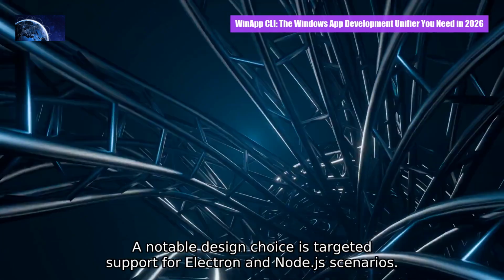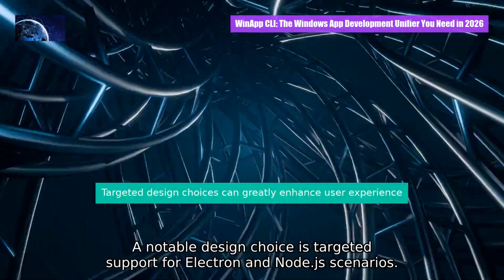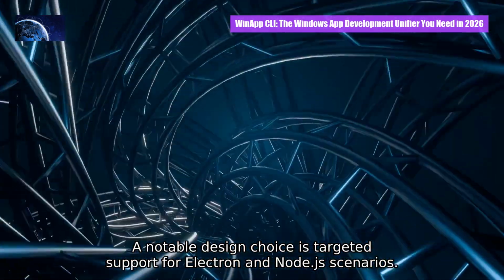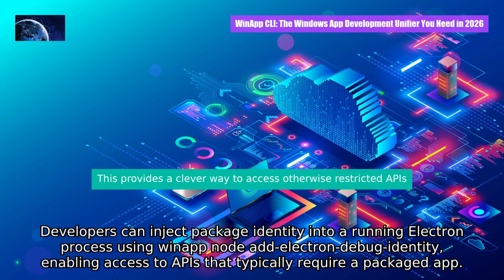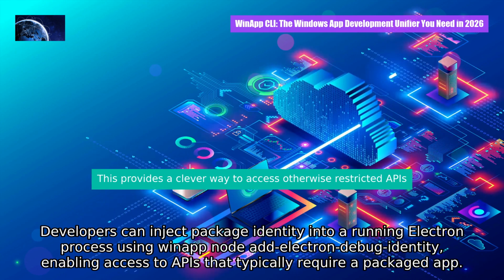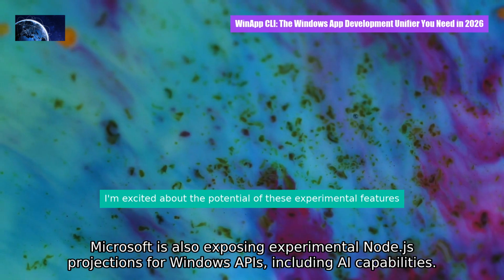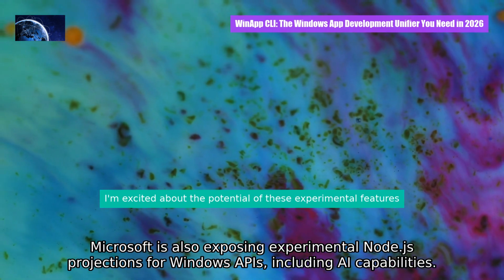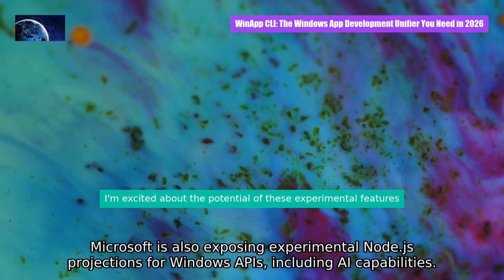WinApp CLI: The Windows App Development Unifier You Need in 2026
Microsoft just released WinApp CLI, a unified command-line tool to simplify Windows app development across .NET, C++, Electron, and Rust. In this video, we break down what WinApp CLI does, including one-command environment initialization, debug package identities, manifest and certificate automation, and how it integrates with CI/CD. We also cover practical use cases for Electron and Node.js scenarios, potential breaking changes in preview, and how to get started with WinGet, npm, and GitHub. If you build Windows apps outside traditional MSBuild workflows, this tool could streamline your entire pipeline.